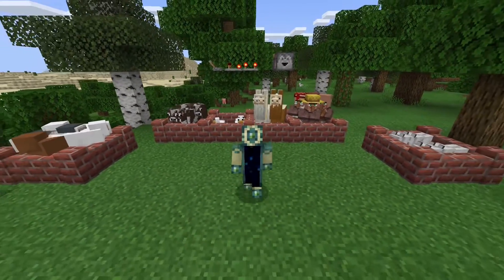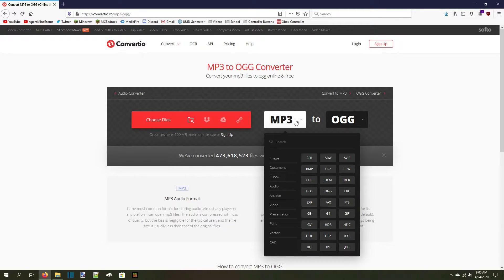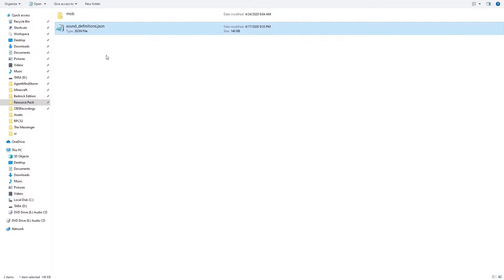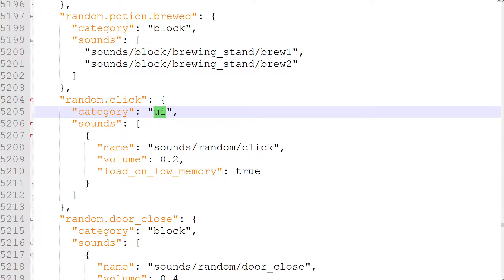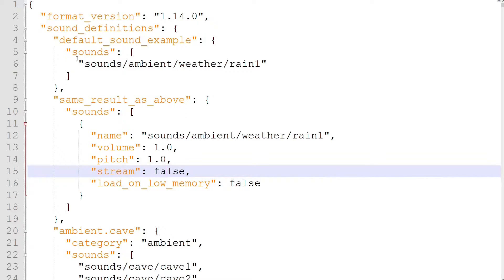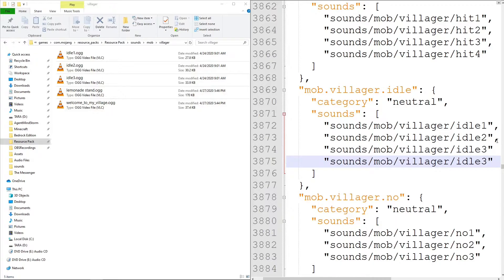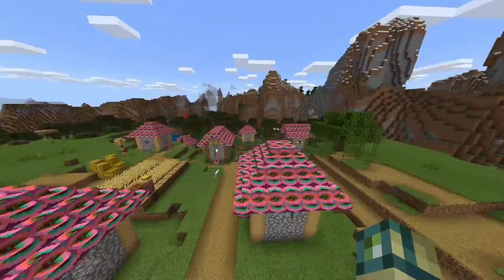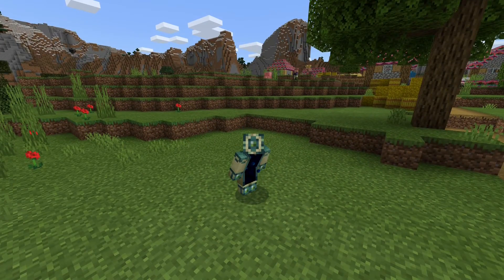Sound Basics - How to Make Minecraft: Bedrock Edition Resource Packs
Today, I give a tutorial on the basics of changing Minecraft: Bedrock Edition's sounds with a resource pack. Enjoy!